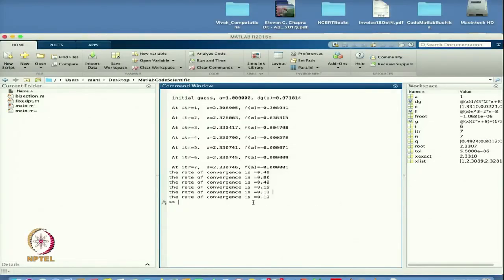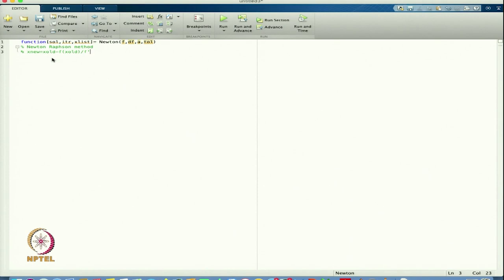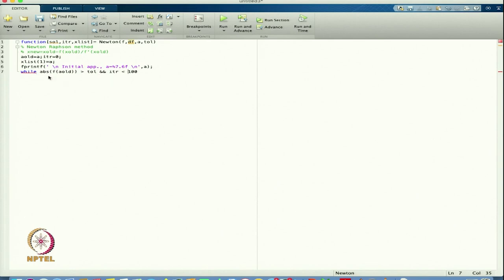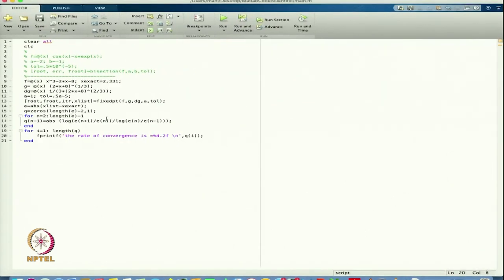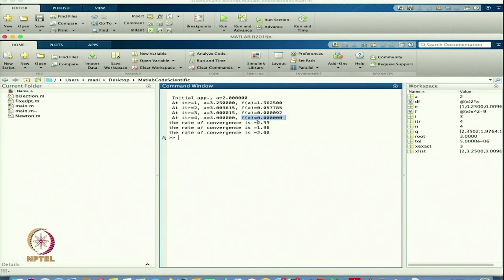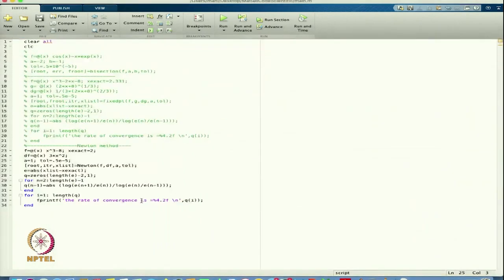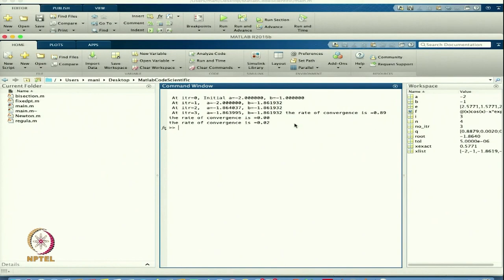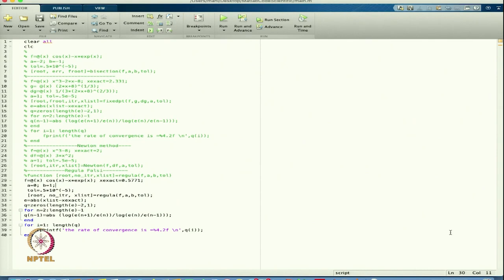Matlab Code for Newton-Raphson and Regula-Falsi Method